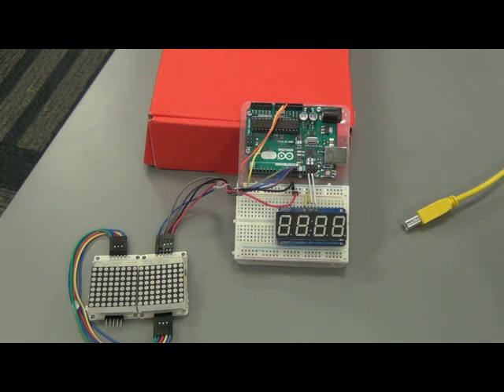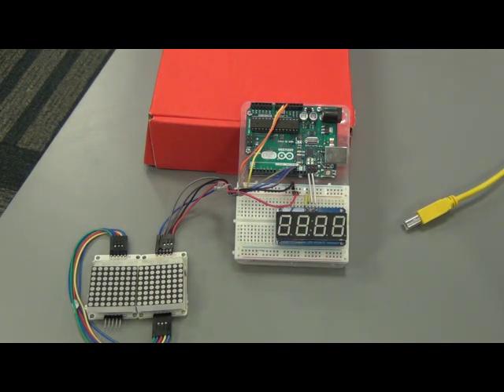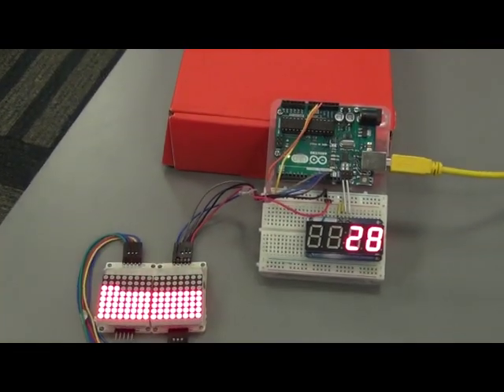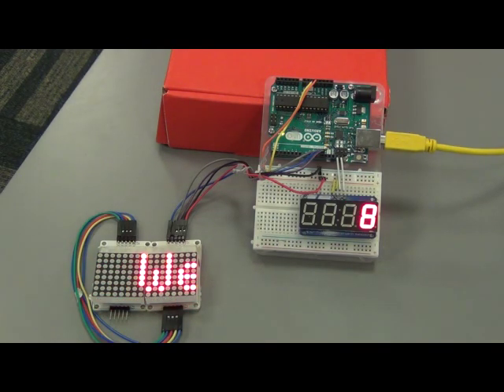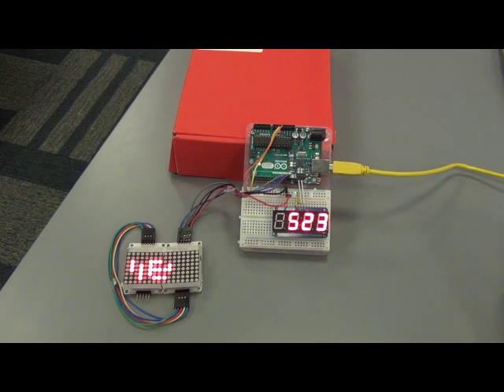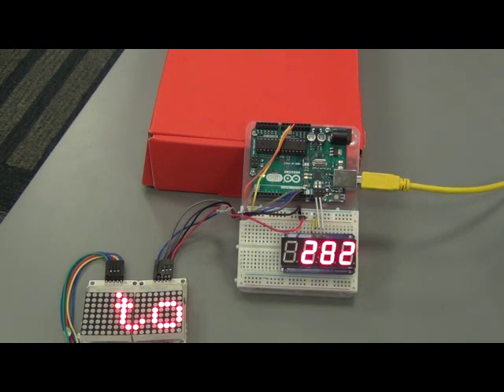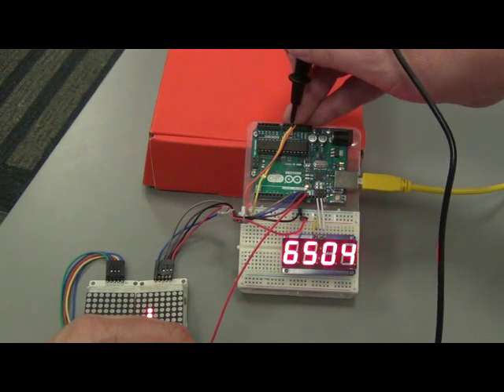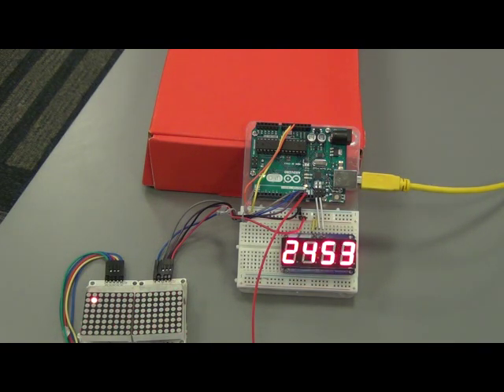Multitasking Arduino With Timer 2 Interrupt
Demonstration of using Timer2 to generate an interrupt on the Ardiuno.  Code used in this experiment below: